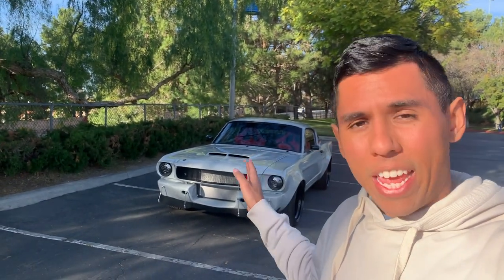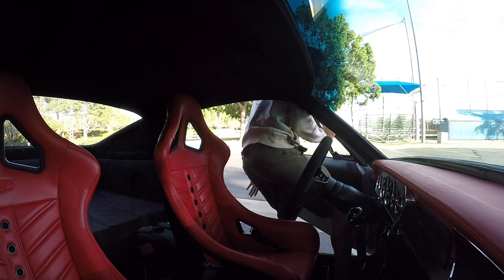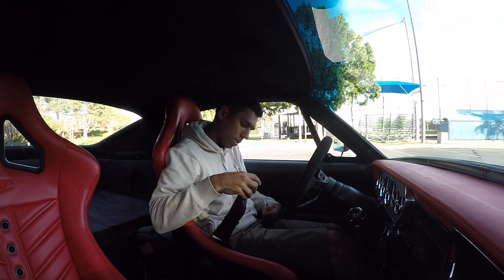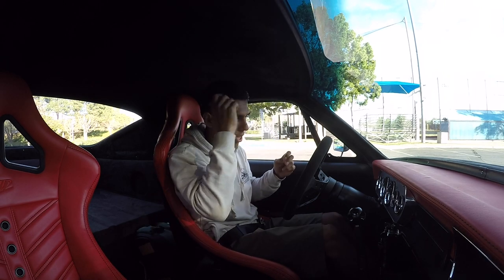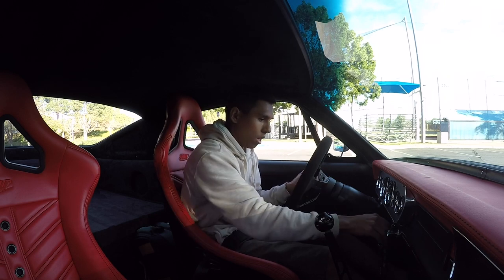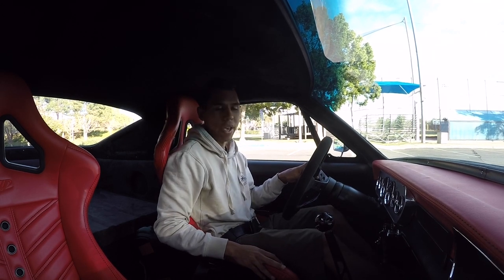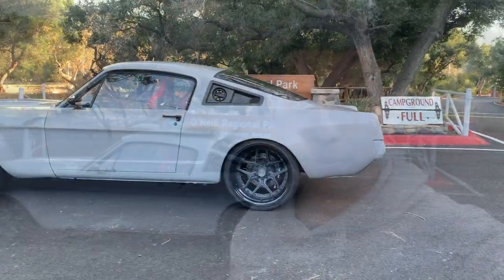1965 Mustang Pro Touring Fastback Review and Drive (Coyote Swap)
In this video I test drive and review my pro touring 1965 fastback coyote swap.